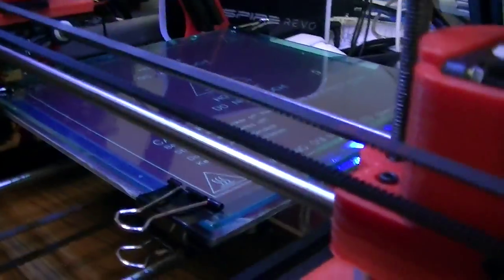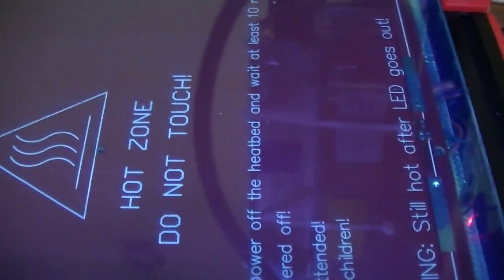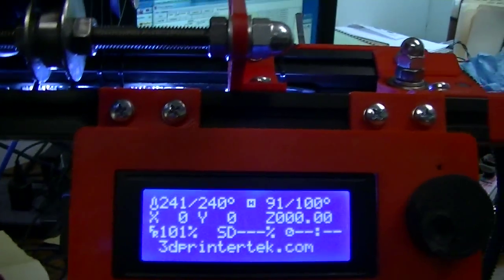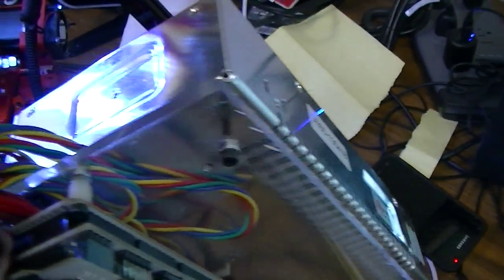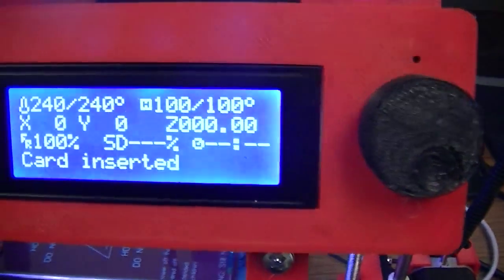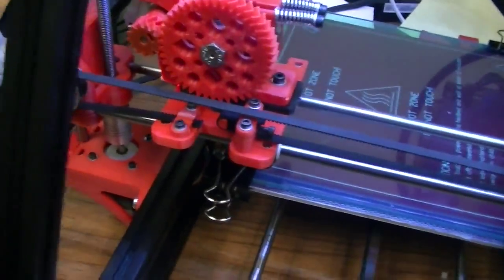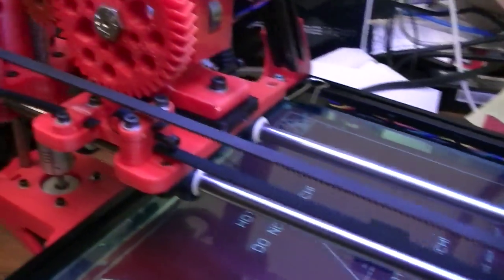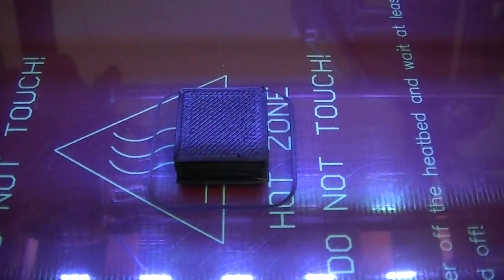2013-07-02 Test Prints on my MendelMax 1.5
First video of my completed MendelMax 1.5.

This video shows some of the things I had to do to get things working. Problems resolved included getting the extruder gears to mesh, the heated bed to contact the glass, and adding a second power supply to separate the heaters from the rest of the electronics.